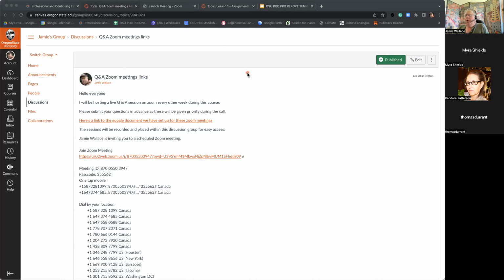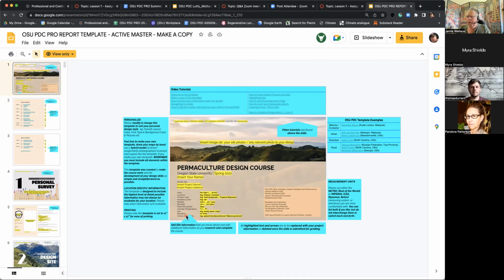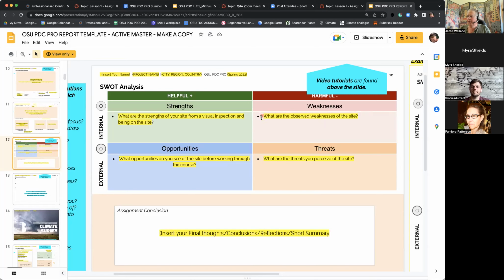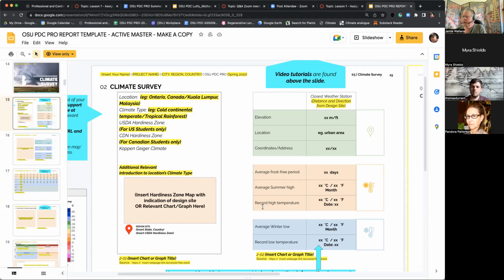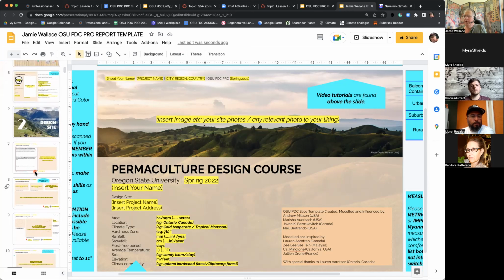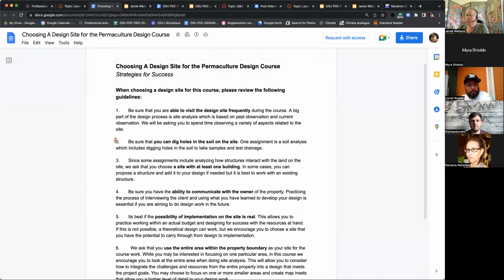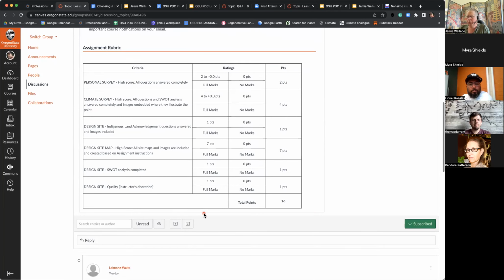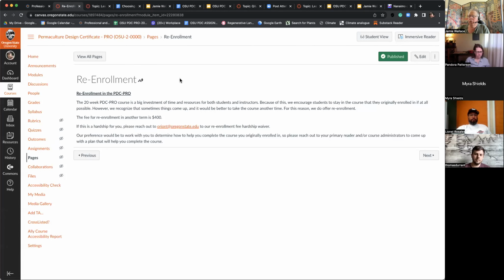OSU PDC PRO-Summer 2022-Q&A 1/10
In this Q&A we take a tour of the Canvas platform as well as looking at the Lesson one assignment.